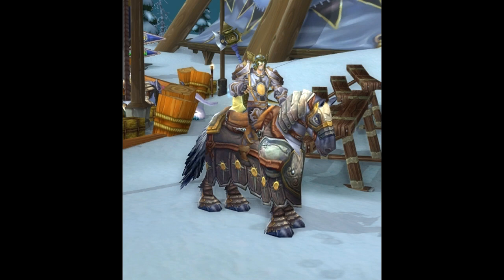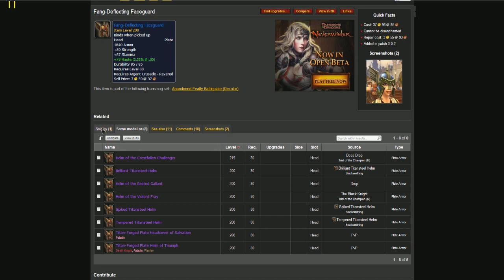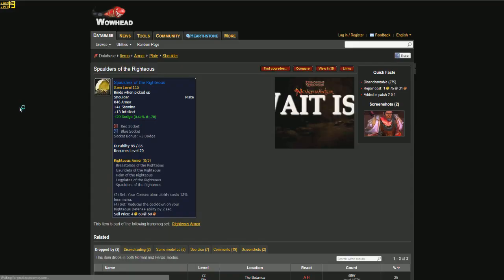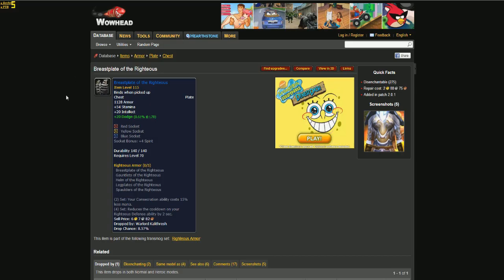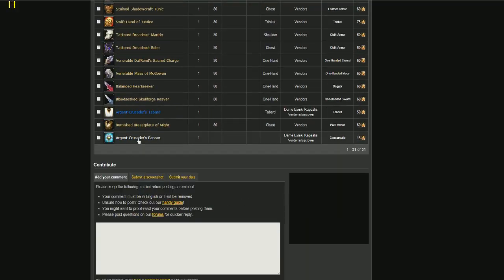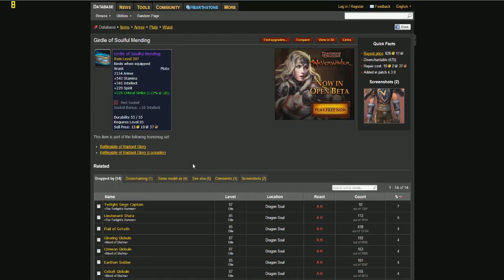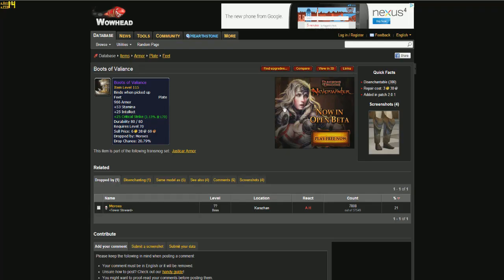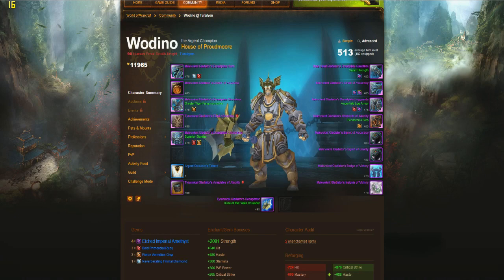Rate the Transmog! - Viewer Transmog Guides! Based Set of Frosty Crusades